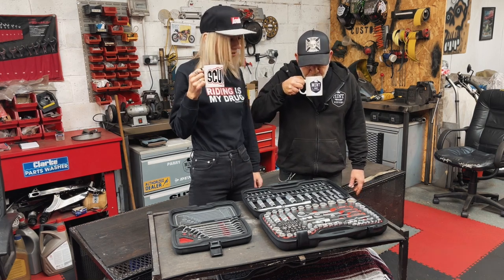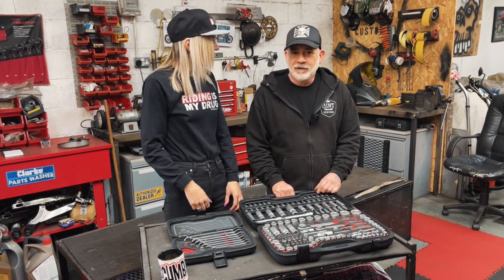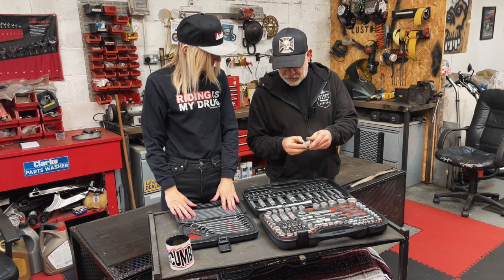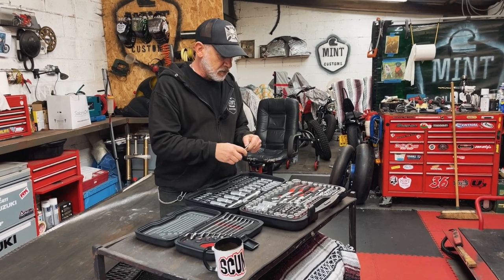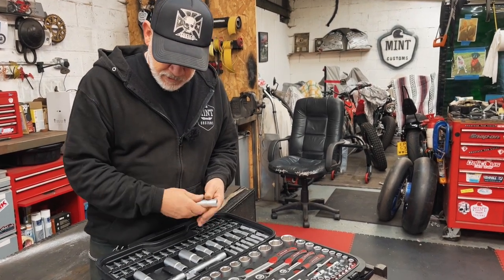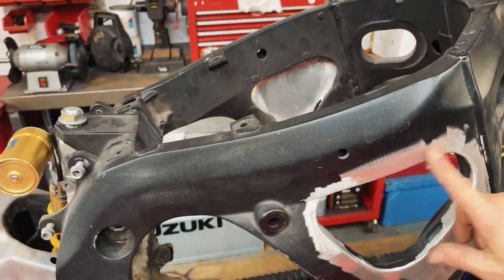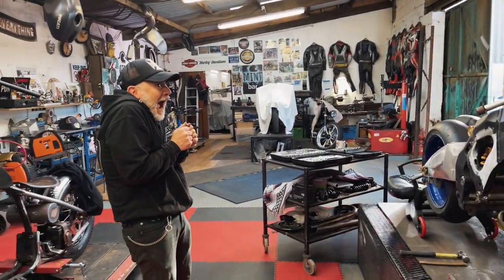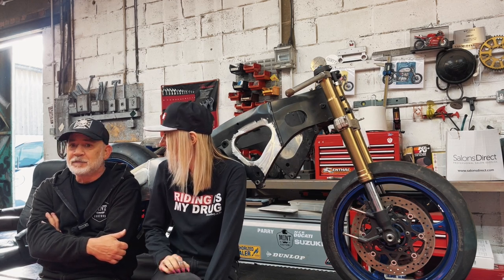First Motorcycle Tools Review and Tips ( From Professional Motorcycle Technician) + GIVE AWAY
ROTHEWALD TOOLS REVIEW
And Tips from Simon at Mint Customs

AND GIVE AWAY!

And a start of a new build!

TOOLS
180-piece wrench set

Huge THANK YOU to Simon for sharing his knowledge and dedicating his time!